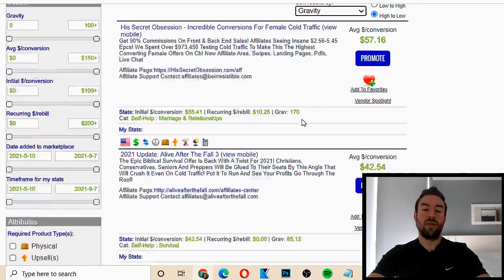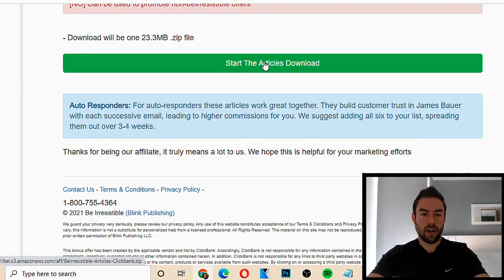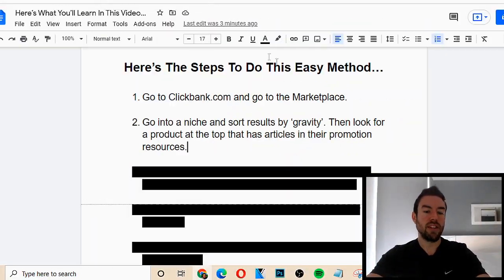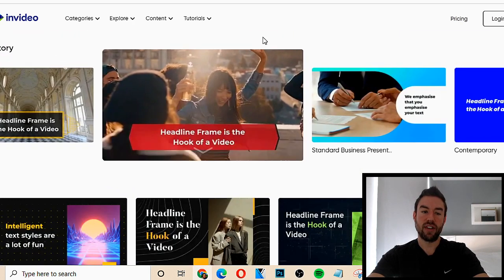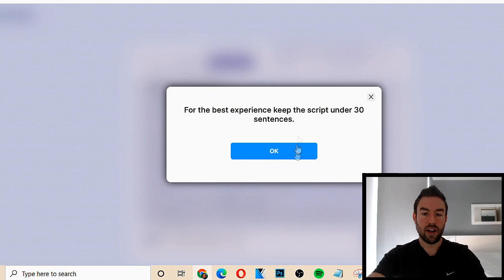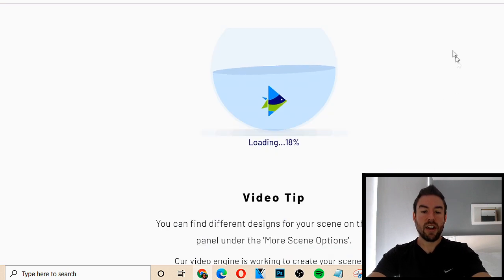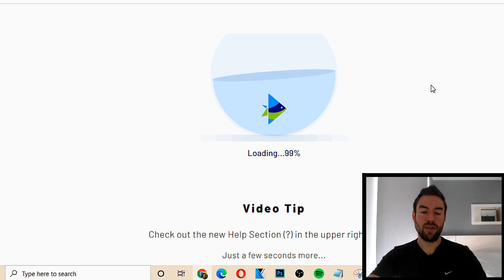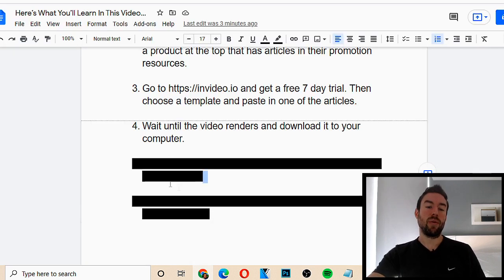Best Way To Make $300 A DAY On Clickbank For EASY With NO Website (Copy Paste)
About This Video:

1. Best Way To Make $300 A DAY On Clickbank For EASY With NO Website (Copy Paste)

2. Go to Clickbank.com and go to the Marketplace.

3. Go into a niche and sort results by ‘gravity’. Then look for a product at the top that has articles in their promotion resources.

4. and get a EASY 7 day trial. Then choose a template and paste in one of the articles.

5. Wait until the video renders and download it to your computer.

6. Upload the video to Youtube with good keywords to rank and get traffic.